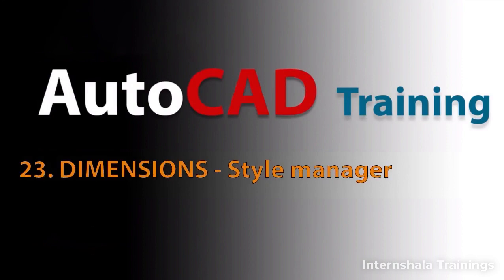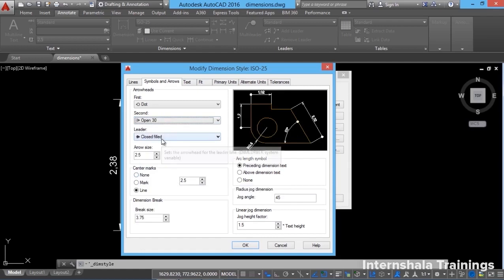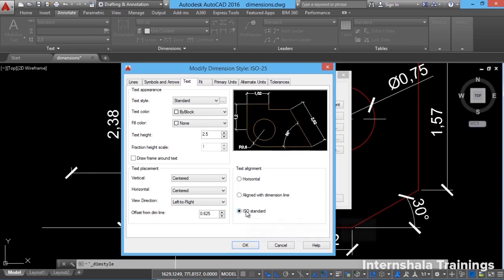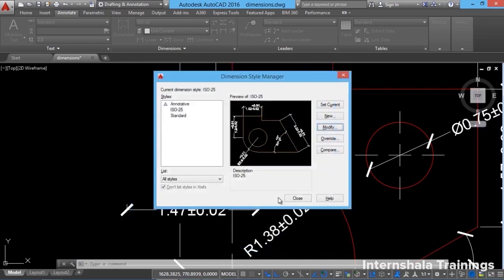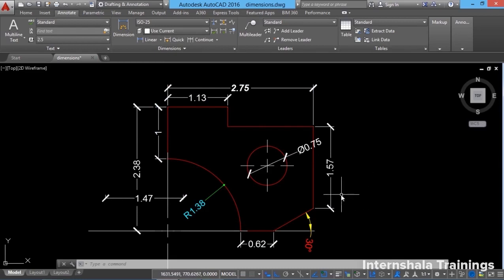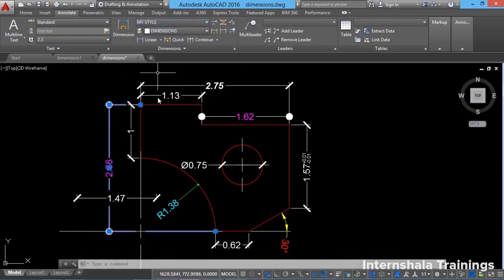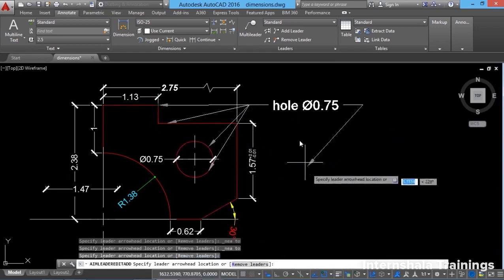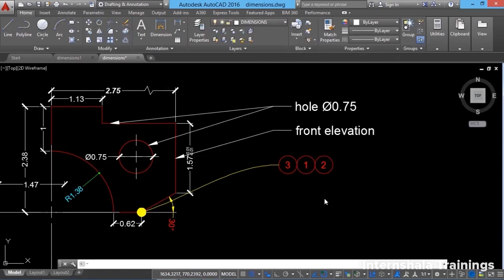23. DIMENSIONS - style manager